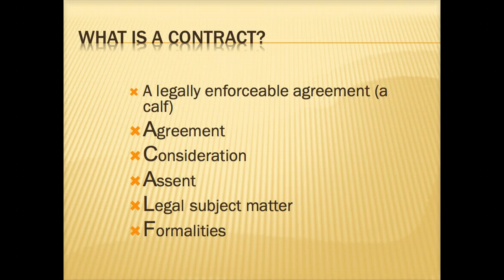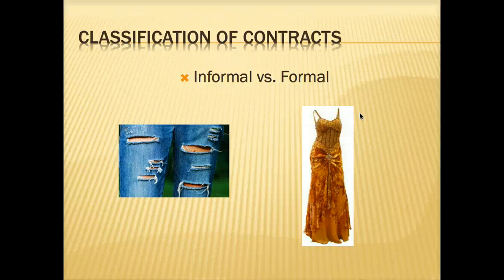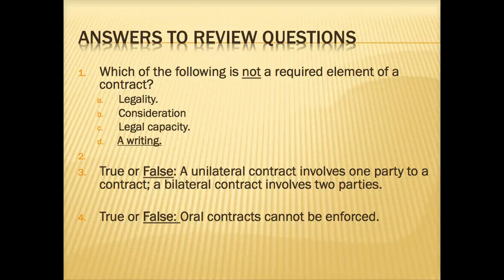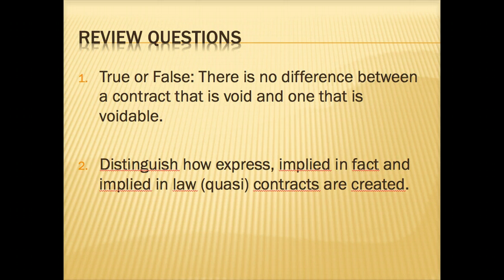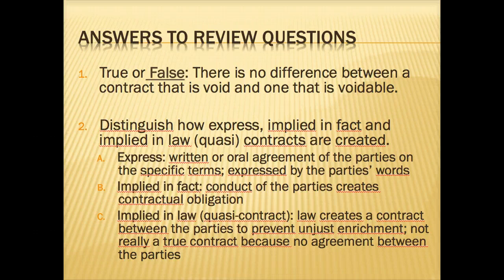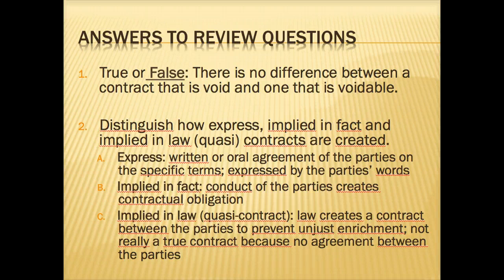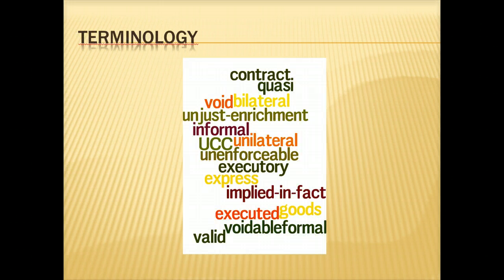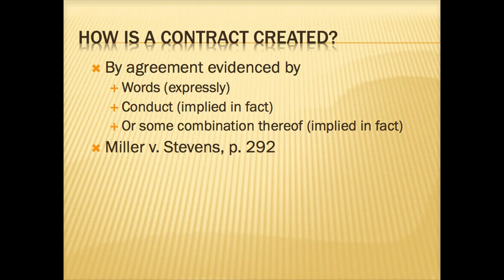Introduction to Contract Law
introduction; types of contracts, terminology, BA18, undergraduate